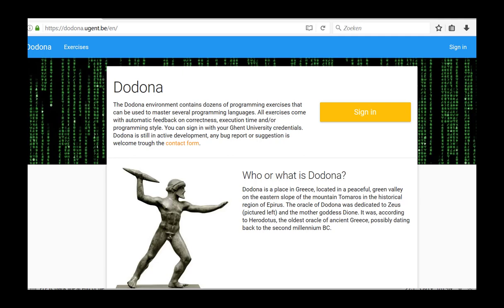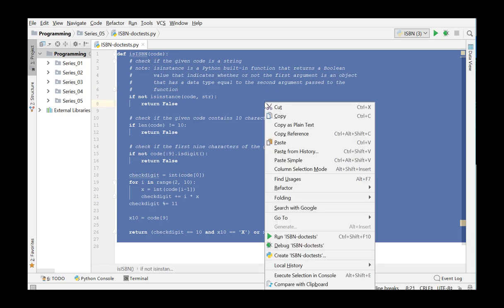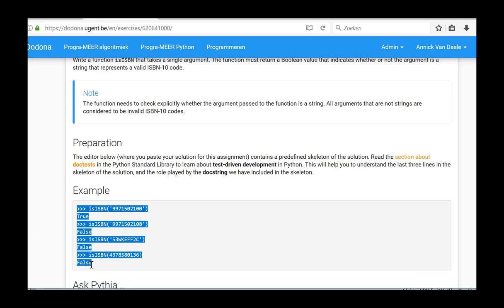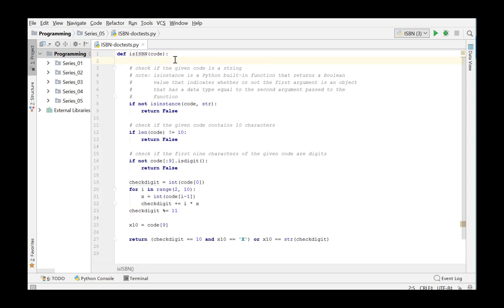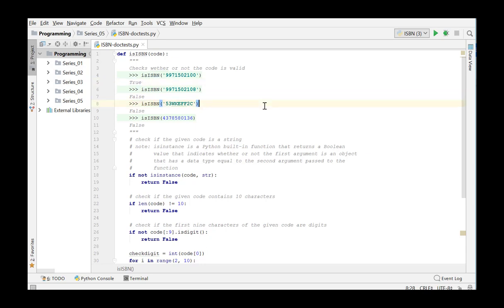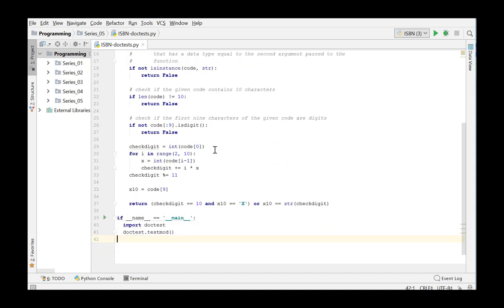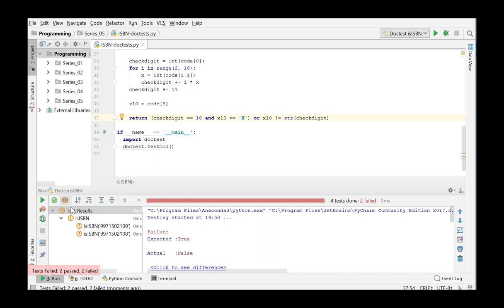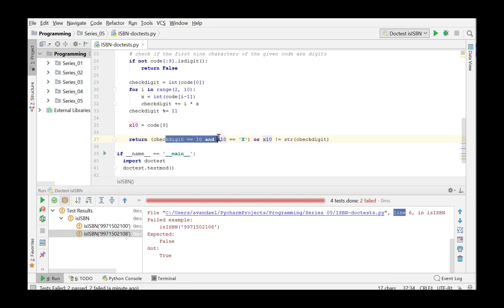Test-driven development - Test automation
use of docstring as documentation; use of doctest module, testing the code, test automation